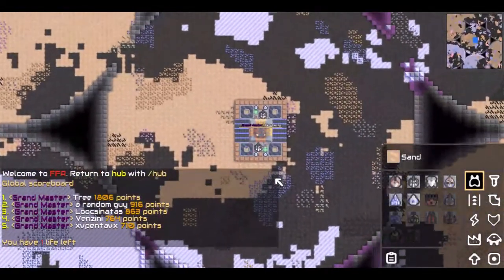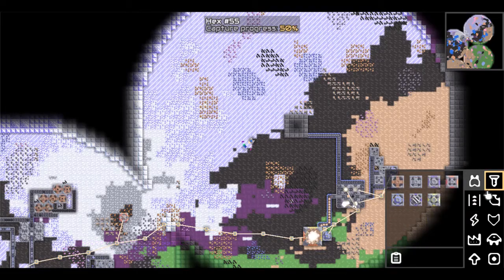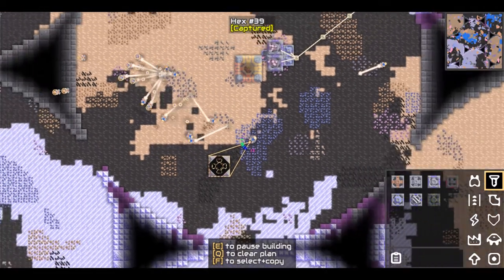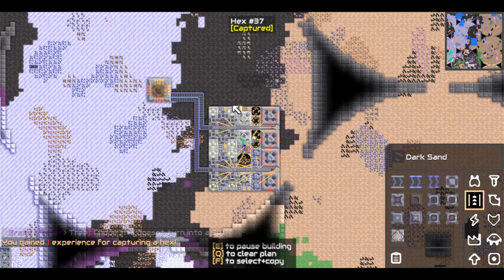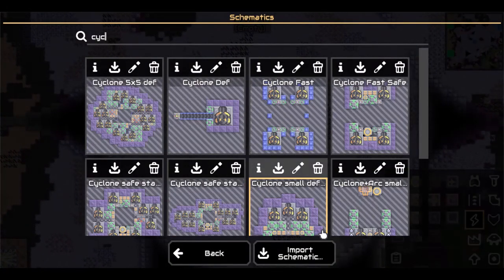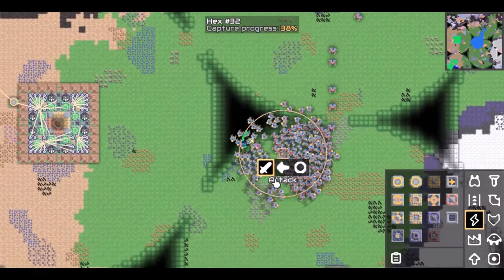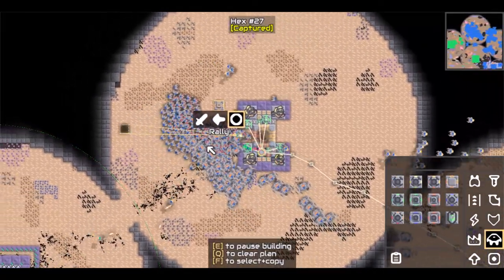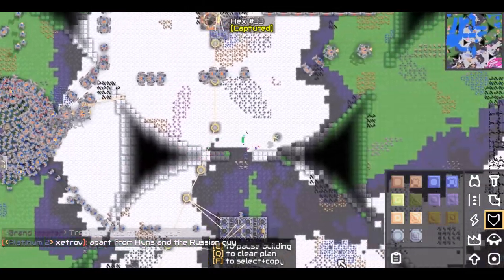Tactical Maneuvering vs. Tree (with a little help): Mindustry Hex Wars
Is Tree unbeatable? Perhaps not. A tough match, we're both trading punches. Tree's a friend of mine in the game, so I kinda feel bad posting this one where he got sandwiched by Xetrov and me, but then again, how many good fights do you get against theTree?

I've been trying to use the command center more effectively, here's a great display of that.